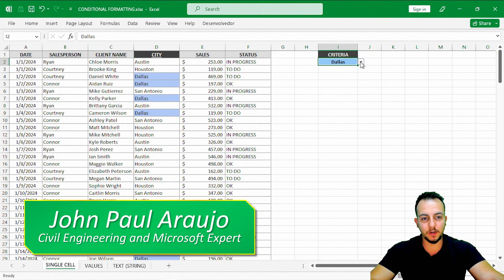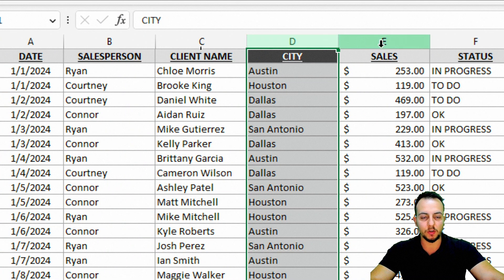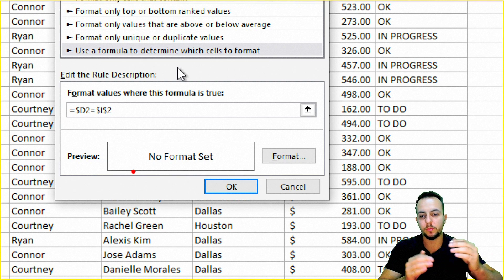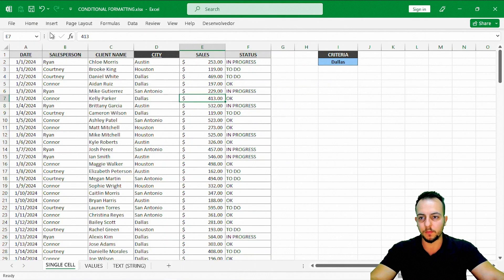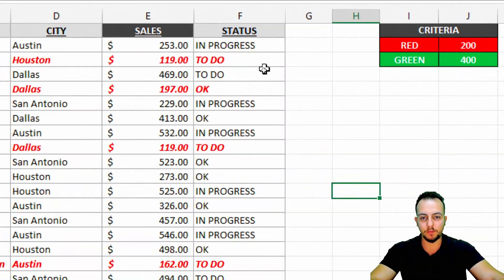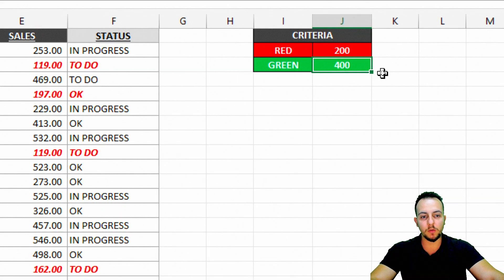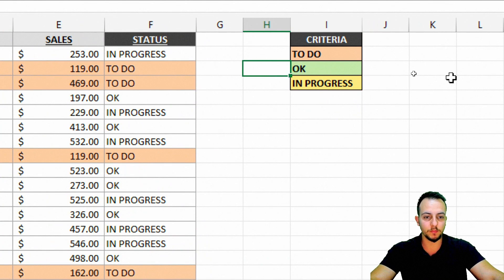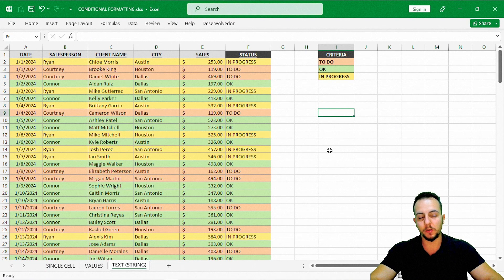How to Conditional Formatting in Excel | 3 Practical Examples | Highlight Entire Row Automatically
In this Excel video tutorial, we will learn how to highlight an entire row in Excle automatically according to the value using Conditional Formatting in the Excel spreadsheet to Highlight values and data.

With this practical example of this free Excel tutorial, we will paint rows automatically in Excel.

The Excel Spreadsheet in the video is a cash flow worksheet where I need that whenever the type of transaction is equal to input, the entire line of the table is painted green, and whenever the type of transaction is equal to output I need the entire line is colored red automatically.

We can also use conditional formatting in Excel to paint a cell in a specific way, that is, paint only one cell according to the value of the cell. Then we can select the modification and editing range.

The automatic Color is generated based on the criteria we define. In this practical and real example of everyday life, we will use paint according to the text. But anyway, auto paint text will be done.

Conditional Formatting in Excel is one of the main tools in Excel. This tool makes it possible to format a cell or set of cells based on a chosen condition or criterion.

We can highlight values and highlight data i.e. make cells easy to identify visually. Basically, conditional formatting changes the appearance of a range of cells based on a defined condition or criteria.

Conditional formatting can be used to highlight cells that contain values that meet a certain condition or criteria. Or, you can format an entire range of cells and vary the exact format as each cell's value varies.